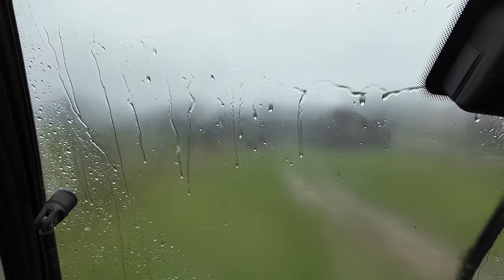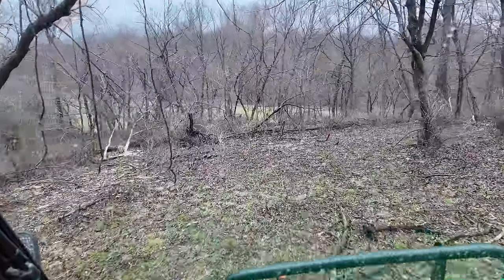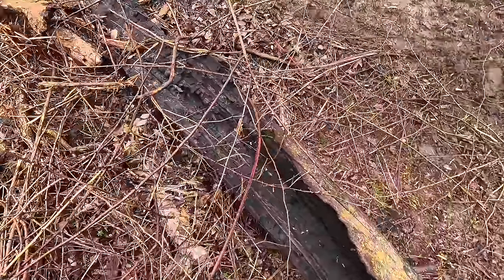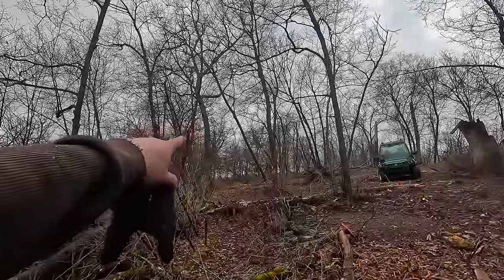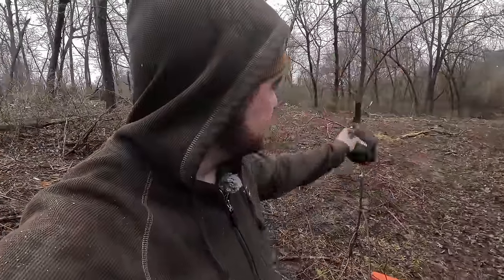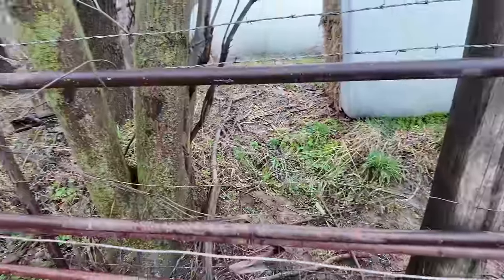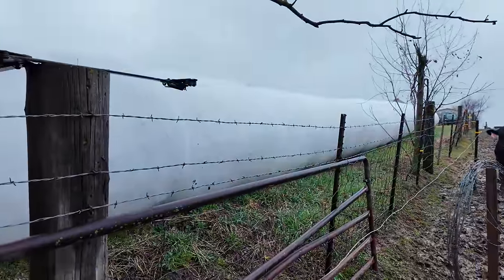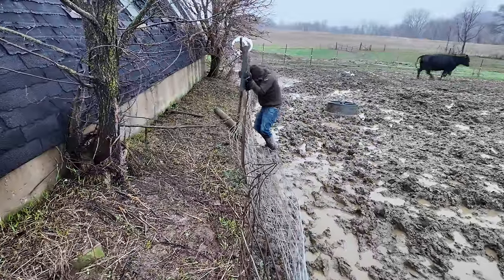Fixing Pasture Fences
I prepare the pastures for the cattle by staring to repair a few spots that need fixing!

Farm Hands:
Karl